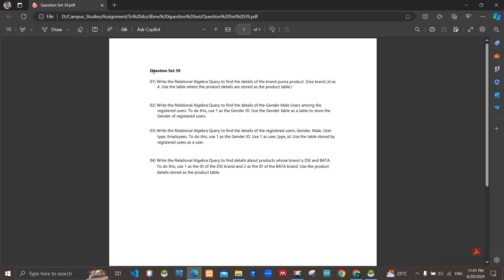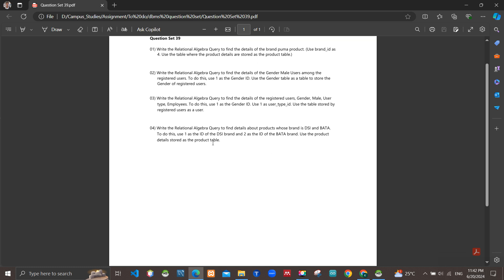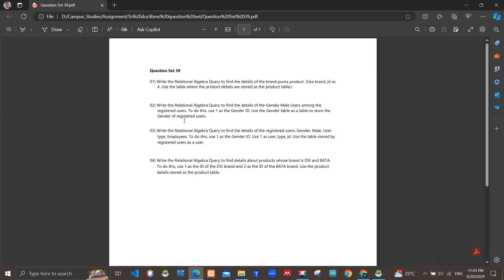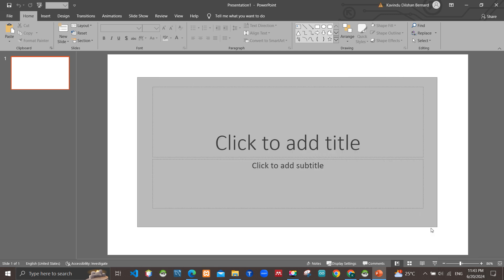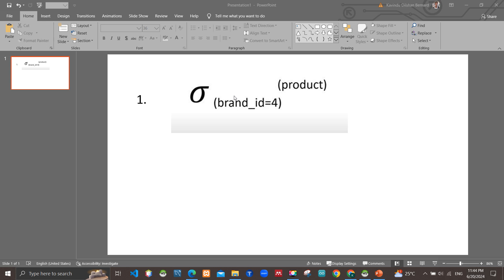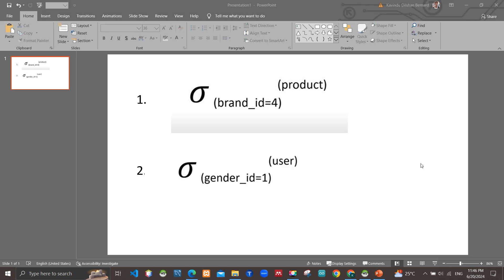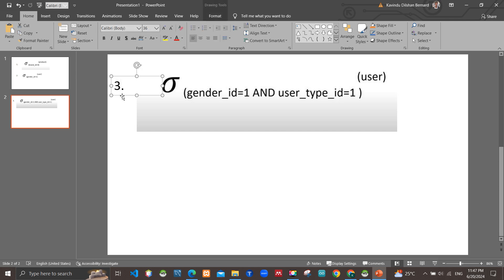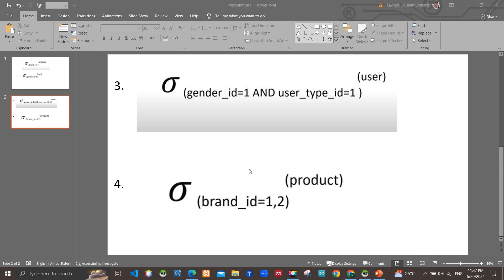dbms39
Explain how to create a Relational Algebra Query using Select
Operation related to a given need.